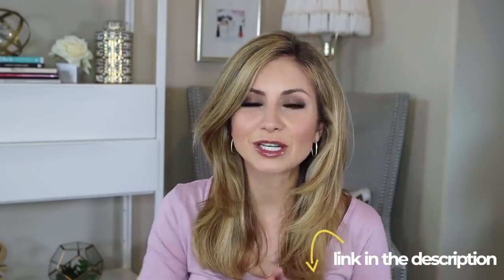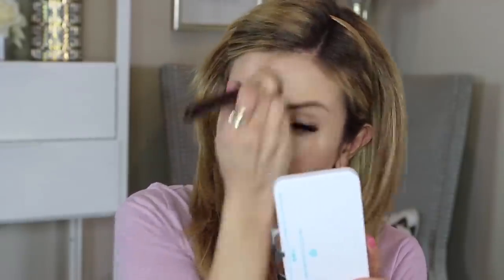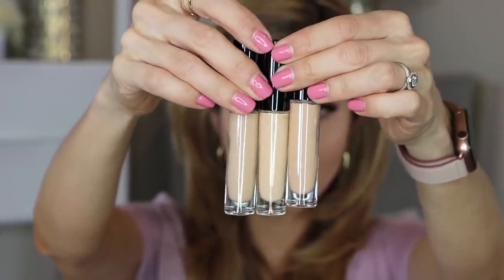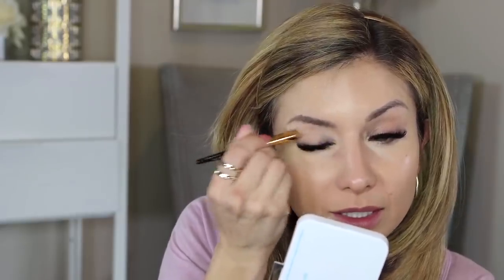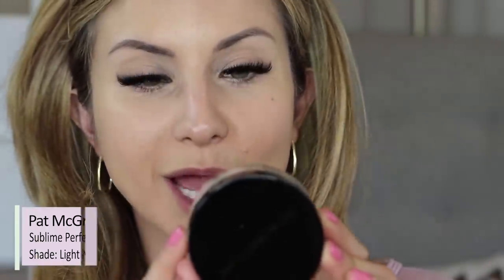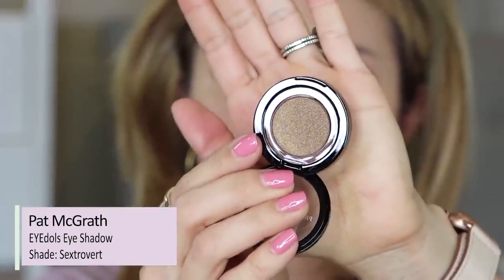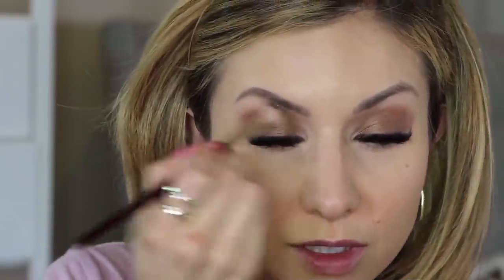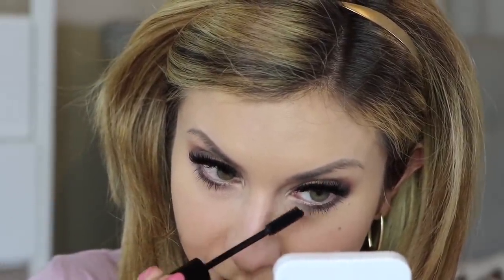NEW Pat McGrath Concealer + UnderEye Powder?! Makeup Tutorial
Hi Friends! I hope you enjoy this video. I was so excited to partner with Pat McGrath on this video. Hope you enjoyed this look. I wanted to create a smokey bronzy eye with a little pop of color incorporated.

Pat McGrath Skin Fetish: Sublime Perfection Foundation

Pat McGrath Skin Fetish: Sublime Perfection Concealer ‘LM9’

Pat McGrath Skin Fetish Sublime Perfection Concealer Brush

Pat McGrath Skin Fetish Sublime Perfection Blurring Under-Eye Setting Powder ‘Medium’

Pat McGrath Skin Fetish Sublime Perfection Setting Powder

Pat McGrath Eyedols Eye Shadow- ‘Sextrovert,’ ‘Statuesque,’ ‘Synthetica’

Pat McGrath Fetisheyes Mascara

Pat McGrath Flesh Fantasy Lust Gloss

===MAILING ADDRESS===
Lisa J
3660 Stoneridge Rd
Suite G-101